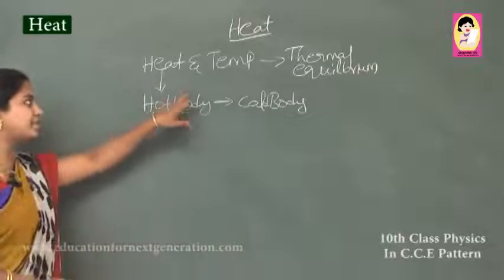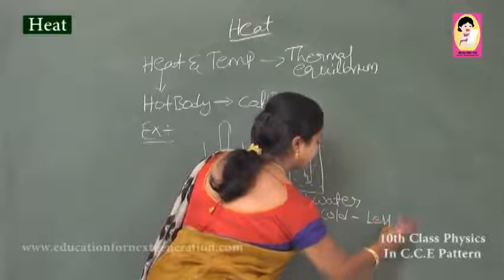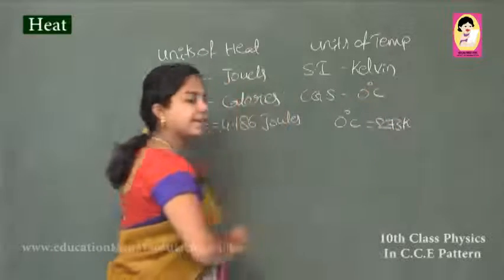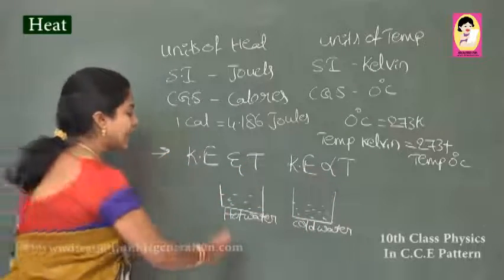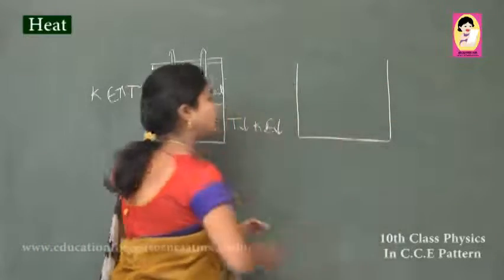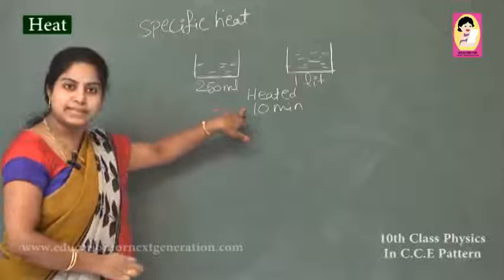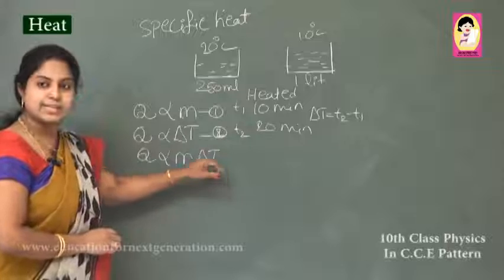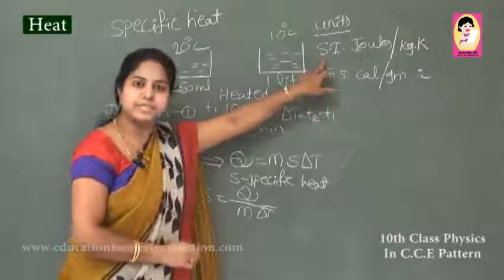10th Class Physics "HEAT". Ganguji Classes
10th Class Physics "HEAT". Ganguji Classes